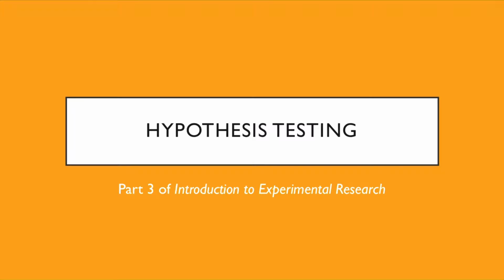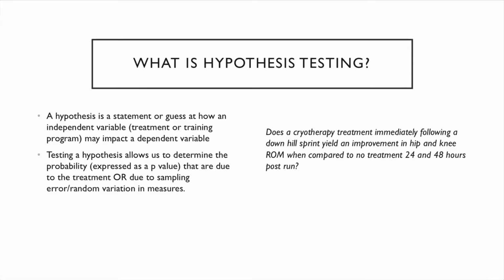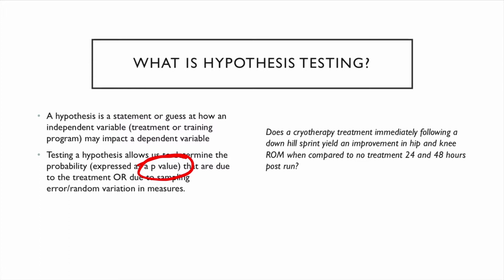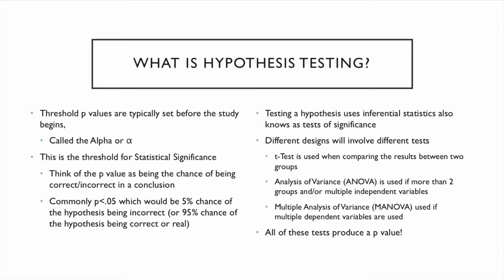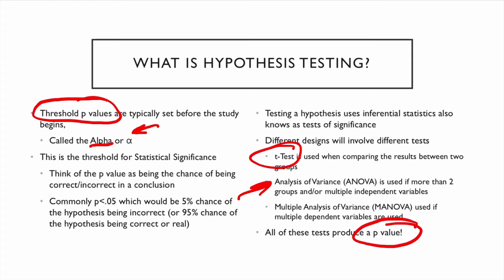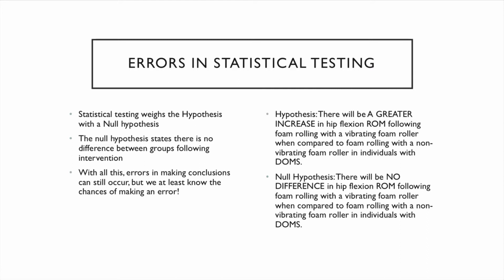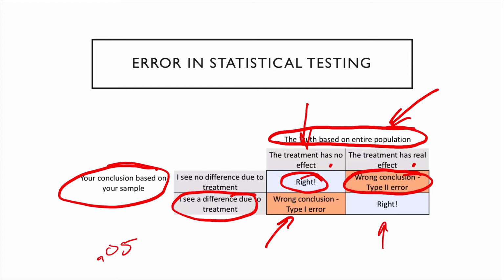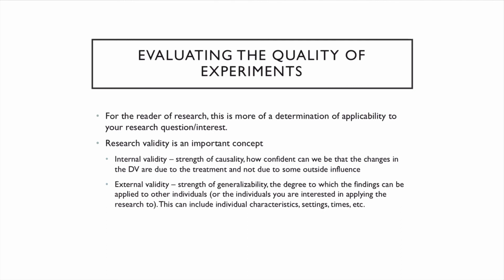Quantitative Experimental Designs part 3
The third presentation examines hypothesis testing and how we can use interferential statistics to determine if the results of experiments are real or just due to random fluctuations in a measure. This testing allows us to fully analyze the data and make conclusions as to the findings of the study.